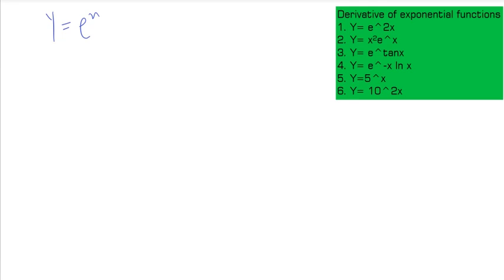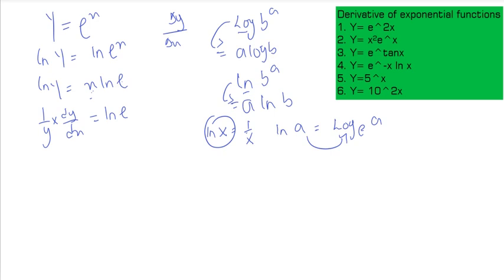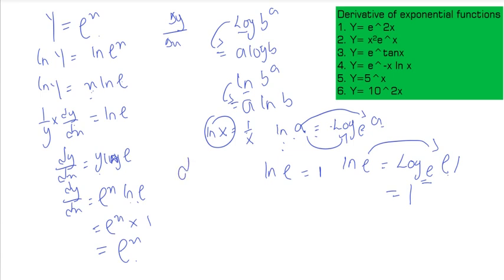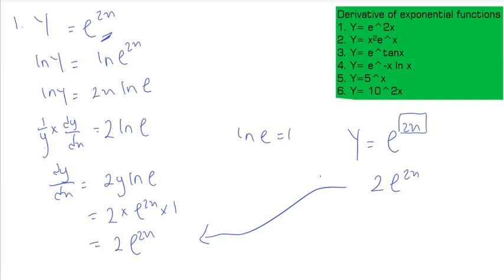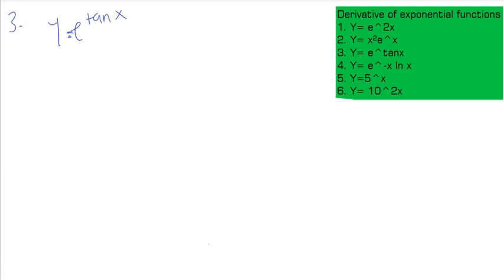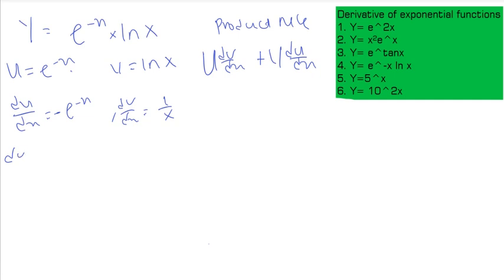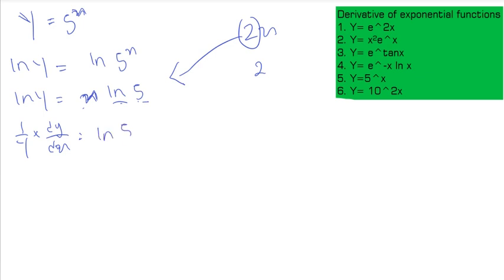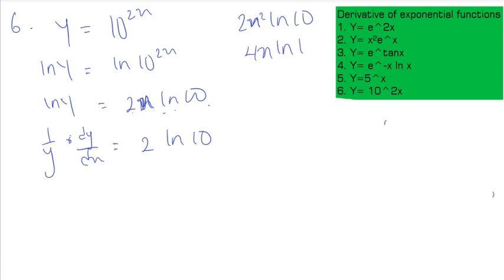DERIVATIVE OF EXPONENTIAL FUNCTIONS